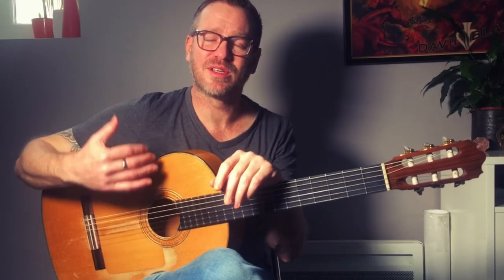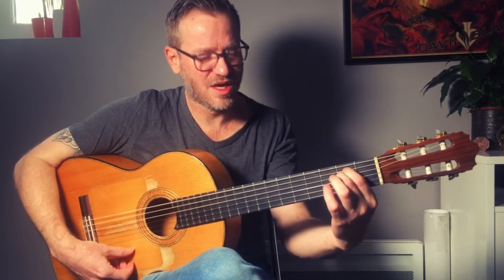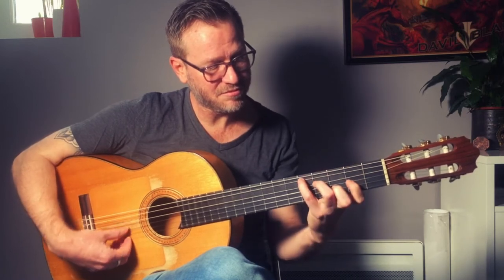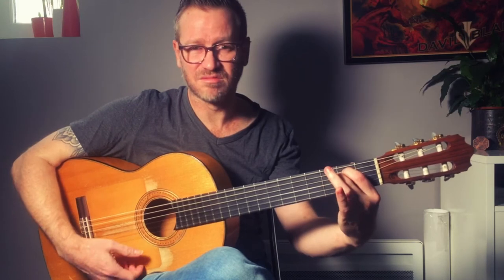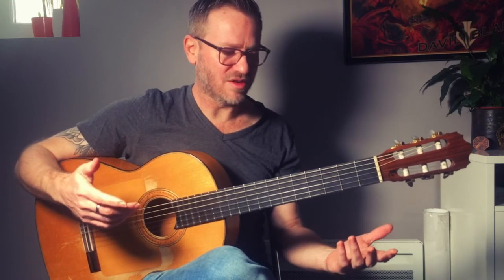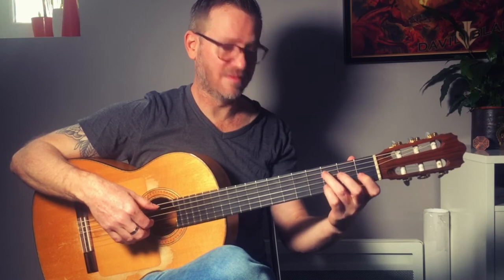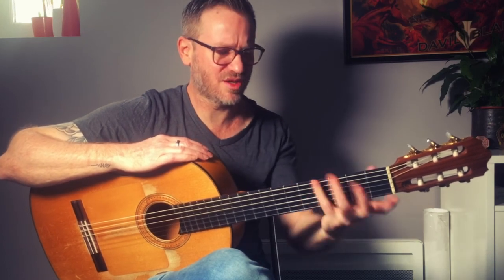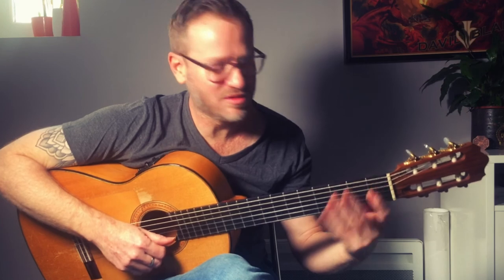Expand your chords using the melody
Here’s a concept that works well for adding more chords into your repertoire and it will also help you to support singers more when you accompany them. It’s a simple concept but can be a challenge if you’re new to this idea.
Hit me up for skype lessons if you want more information on this and all music and tabs can be bought at my website https:/thguitarist.com